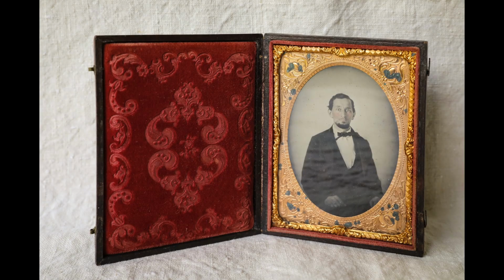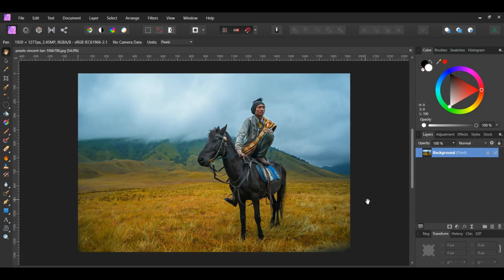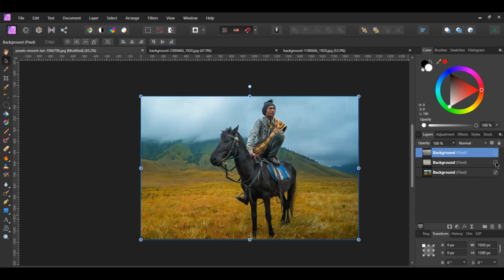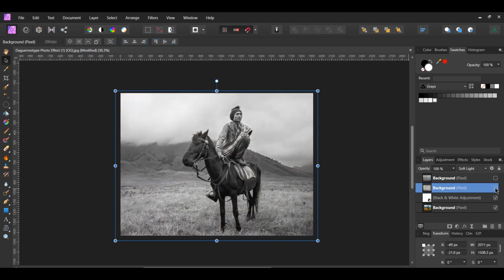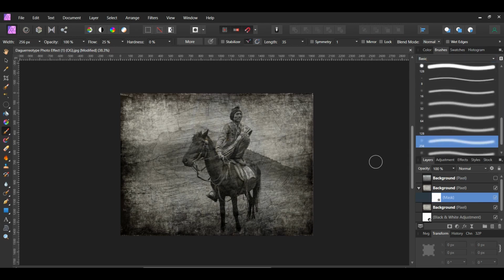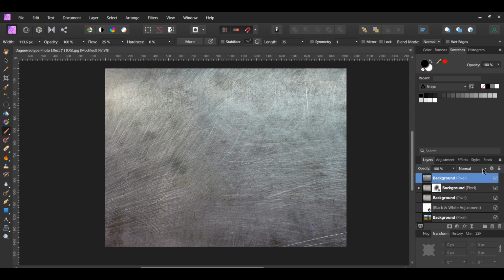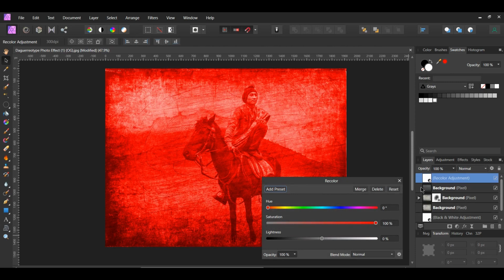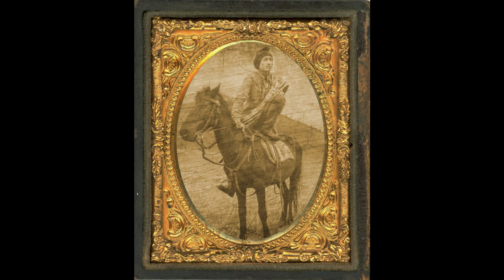Daguerreotype Vintage Photo Effect in Affinity Photo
In this tutorial, we'll create  Daguerreotype vintage photo effect in Affinity Photo. This effect is derived from Daguerreotype photography. This type of photography was created by and named after Louis Daguerre in 1839 in Paris. Daguerreotype photography was the first commercial photographic process of the 19th century.

Before you start, go to the following links to download the images used in this tutorial.

[Phoebe Cary, head-and-shoulders portrait of a woman, three-quarters to the right]

[Rev. Henry Anthon, half-length portrait, facing front, wearing robe, holding book]

Timestamps:

0:00​​​​​ Intro
1:06 Setting up the picture
1:52 Adding a black and white adjustment to the image
2:02 Setting up the Daguerreotype vintage look
3:42 Adding sepia color to finish the Daguerreotype effect
4:30 Outro